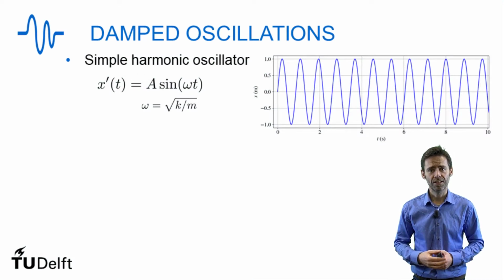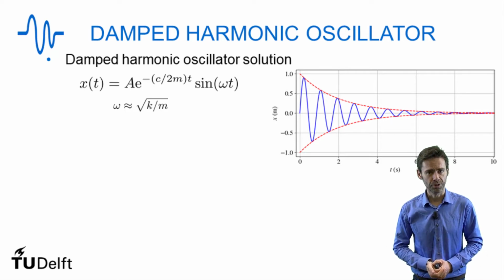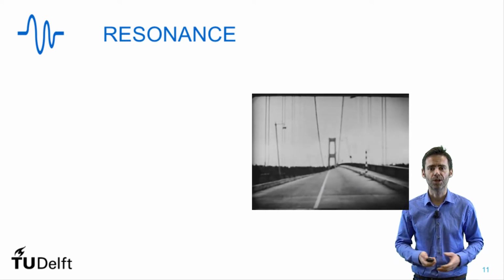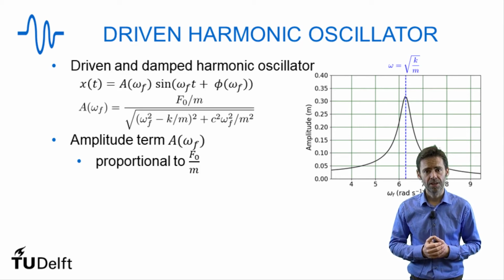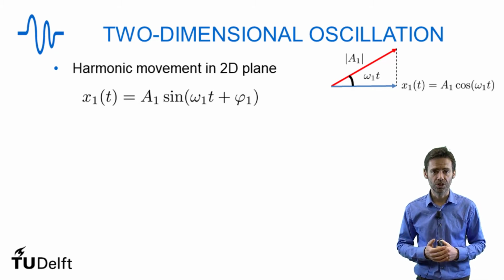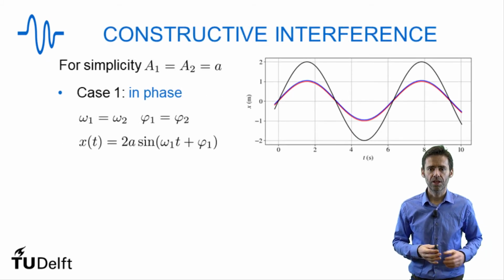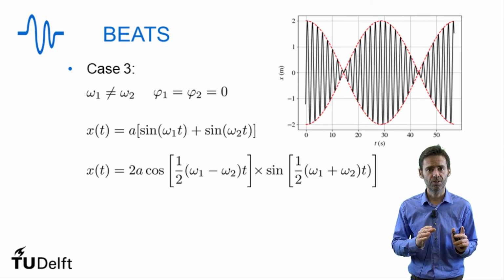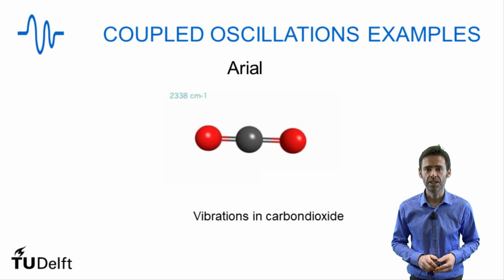PUP01x_Module_3_3_Theory_coupled_oscillations-video